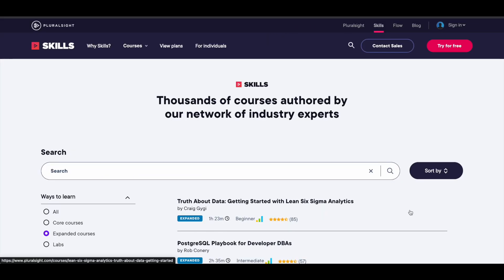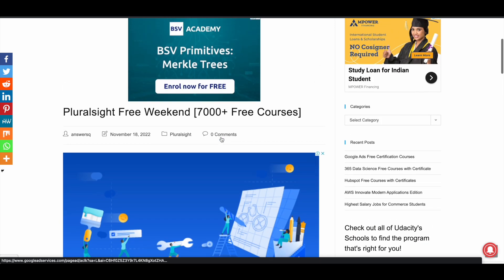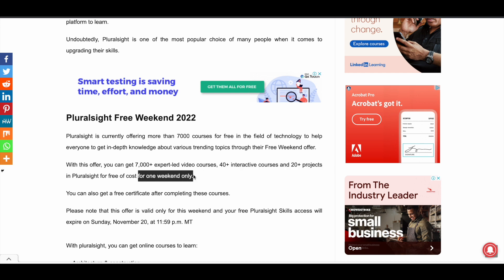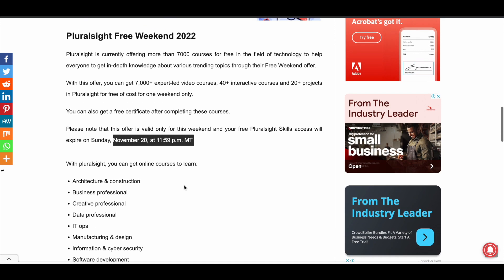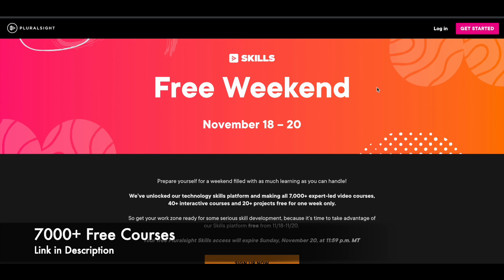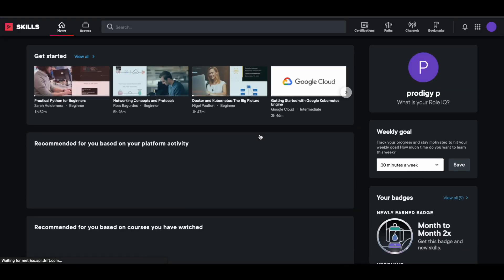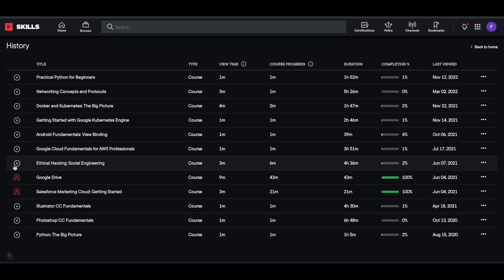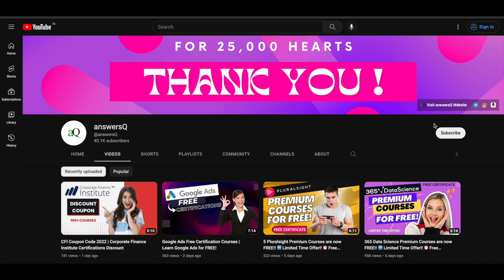7000+ Pluralsight Premium Courses are now FREE!! 🆓 Free Certificates🏅 Limited Time Offer!! ⏰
Get pluralsight free courses through the Pluralsight Free Weekend offer, which can help you develop tech skills with expert-led lectures and more. Get all 7,000+ expert-led video courses, 40+ interactive courses and 20+ projects free for one weekend only. You can also earn a free certificate after completing the courses. This includes free online courses 2022.